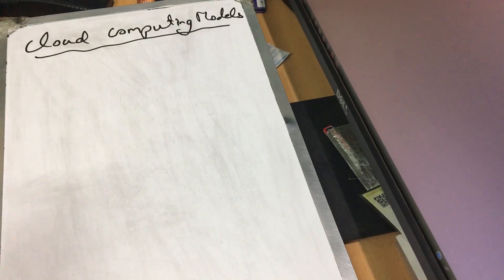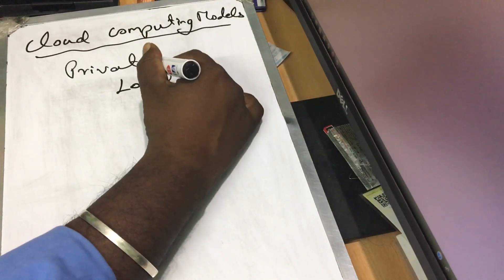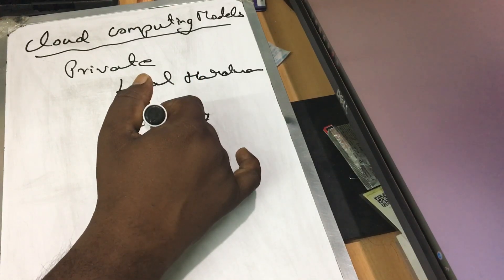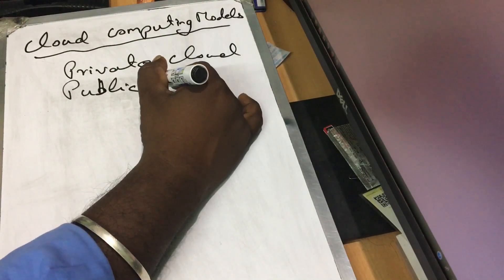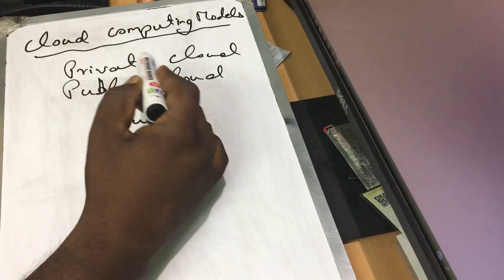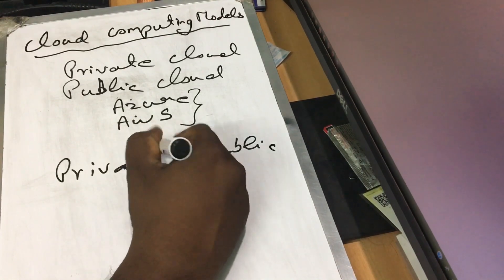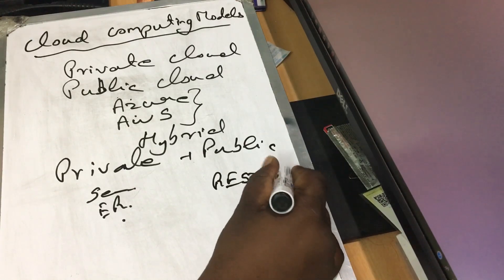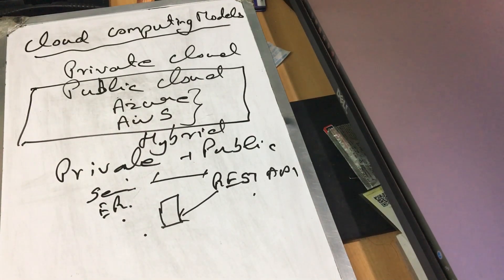Private Cloud vs public Cloud vs Hybrid Cloud | Cloud Computing Models | Tamil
Private Cloud

private cloud can be physically located at your organization.
services and infrastructure are always maintained on a private network
hardware and software are dedicated solely to your organization
Private clouds are often used by government agencies, financial institutions
Public Cloud
The cloud resources (like servers and storage) are owned and operated by a third-party
Microsoft Azure is an example of a public cloud
public cloud, all hardware, software and other supporting infrastructure is owned and managed by the cloud provider
Hybrid cloud
Private cloud + Public cloud